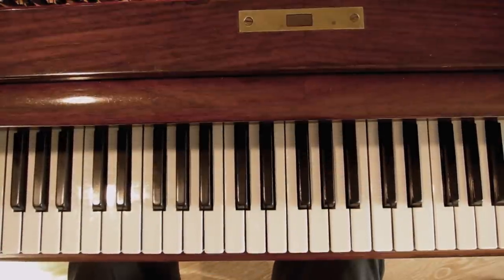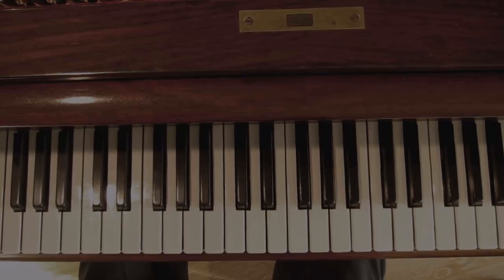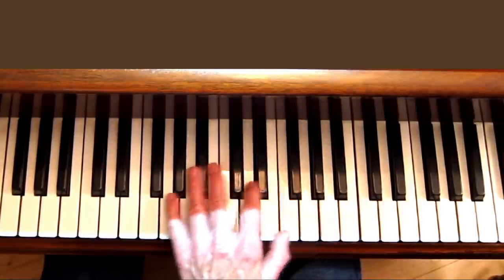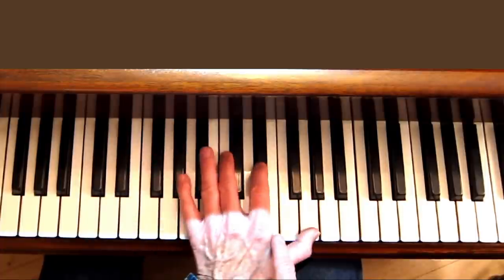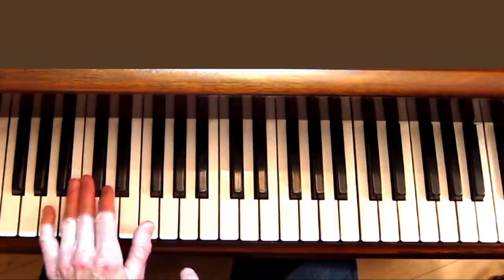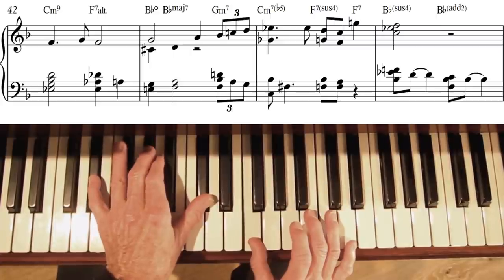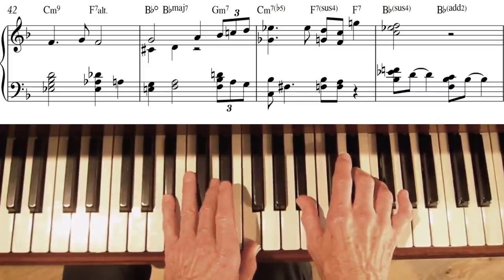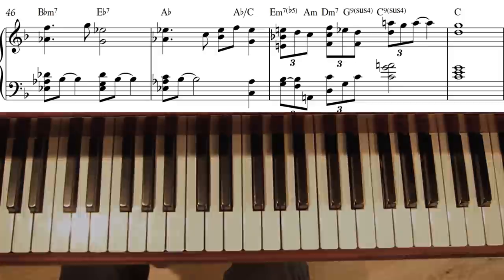Keith Jarrett, Harmonic Mastery: Rootless Voicings Tutorial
Keith Jarrett, Harmonic Mastery: Rootless Voicings Tutorial. New version of a previously posted video now in 2 parts: Solo piano, and Trio, with backing track. Jarrett's reharmonization and left hand rootless chord voicings on the song "Easy To Remember" , by Rodgers and Hart. Includes score. Lesson taken from Chapter 20 of the book: Jazz Piano: Methods and Songbook for Professional Playing. Vol. 2
Go to website for free score and to view Jazz Piano Book.